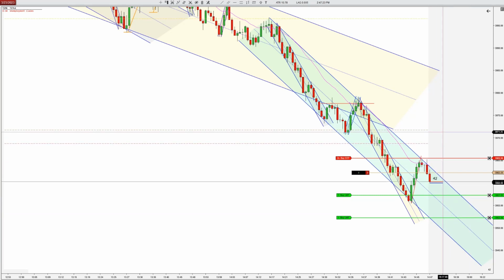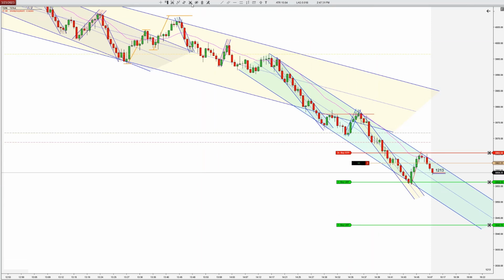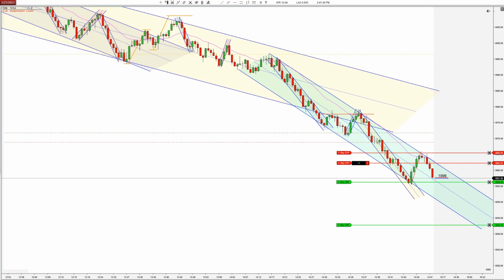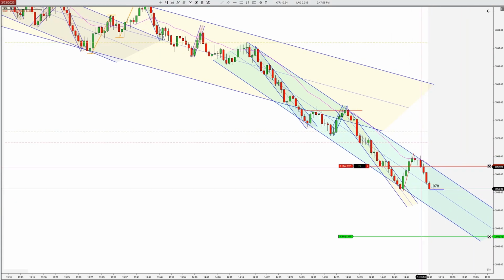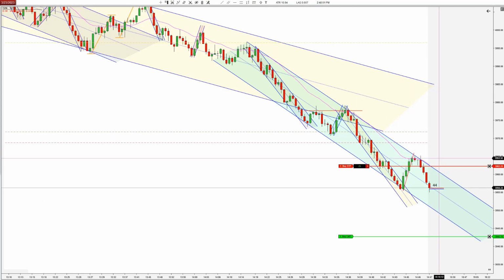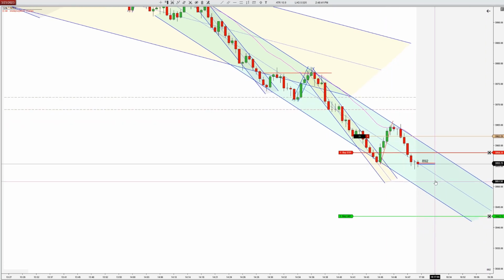LIVE Trade Commentary - Looking For Any Good Reason To Sell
23/3/2023 - Downtrend - 2ES